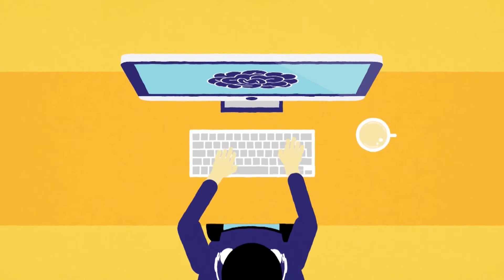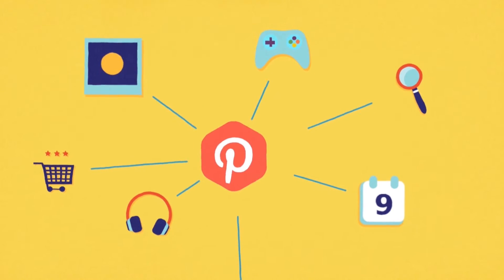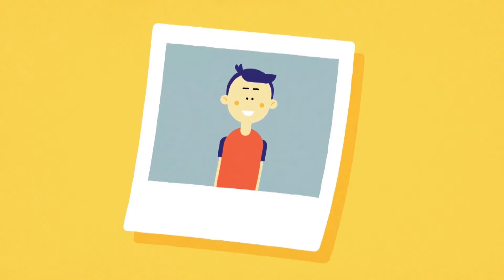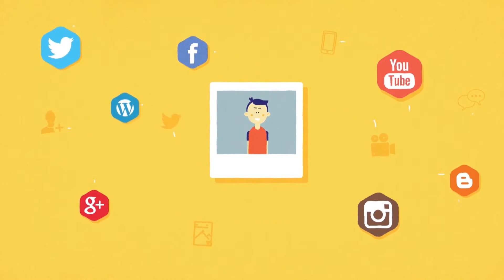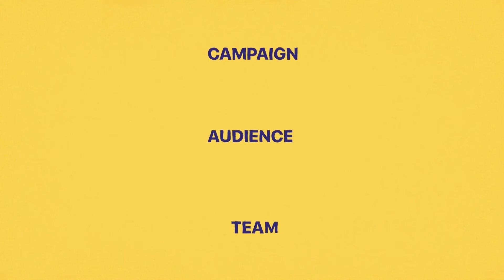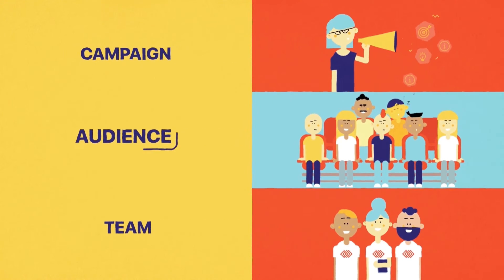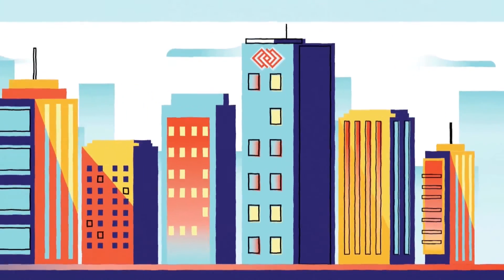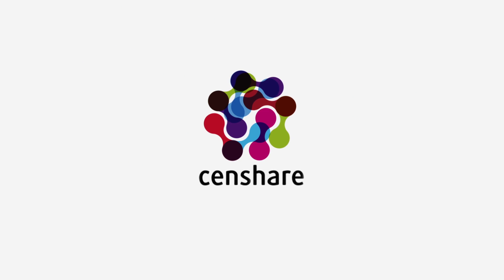The Power of a Semantic Network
Google, Amazon, Netflix and other tech companies that are household names have something in common. They all run on complex networks that seemingly are too difficult and too expensive for an average company to utilize. The reality, actually, is that if you're not running your business on a similar platform then you are likely to be lapped by your competitors sooner than later. censhare's semantic network is able to relate all data, whether it's marketing collateral, product information, budgets, resources or anything else your business needs to run itself and will move your departments out of their respective silos and into one cohesive team.